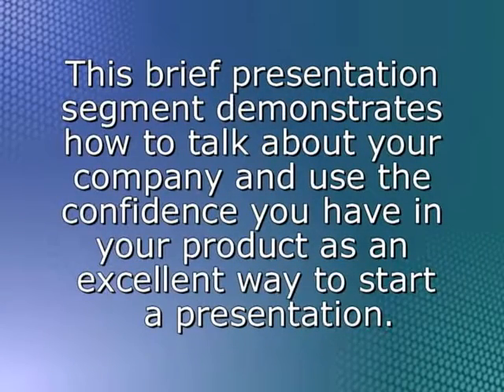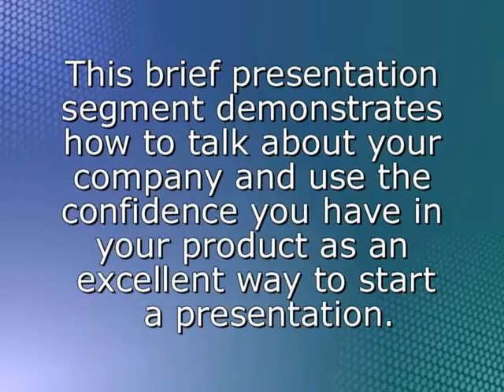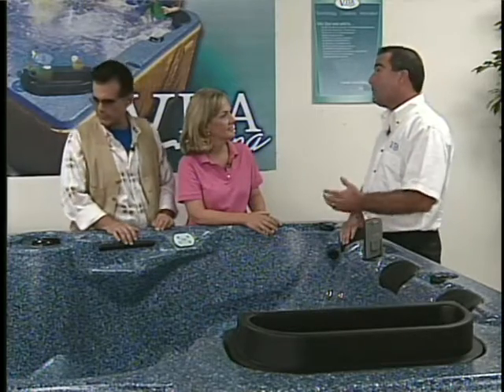In Search Of YES